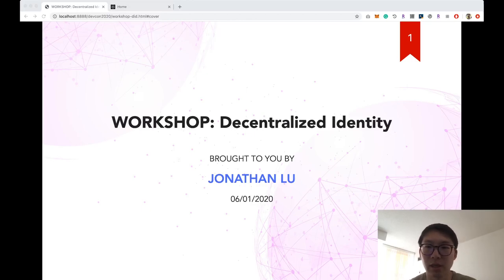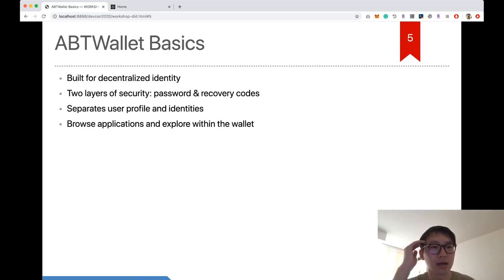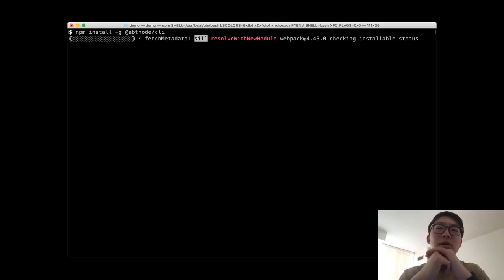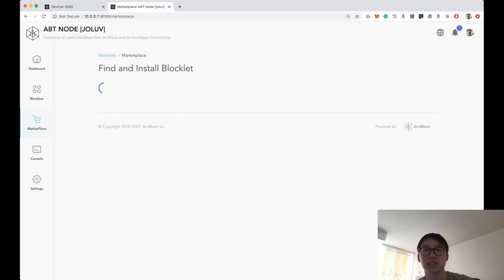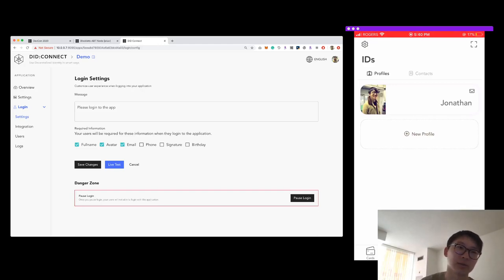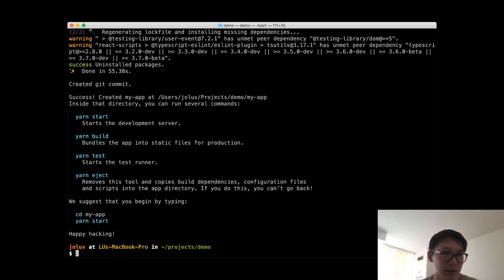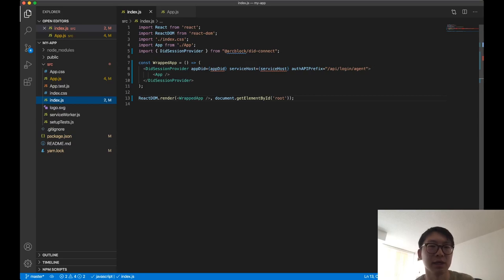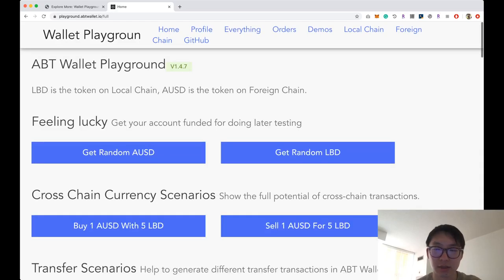Developer Workshop: Decentralized Identity - Jonathan Lu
ArcBlock's team walks developers through the process of building an application and website using Decentralized Identity and ArcBlock's recently released DID:CONNECT service available through the ABT Node.

This session will look at the following:

Decentralized Identity (DID) Integration Walkthrough

DID Auth (DID Comm) in real life including a live demo

Build your own applications using decentralized identity. Here's how:
You'll need:
- DID:CONNECT Blocklet (available in the ABT Node marketplace)
- Write a bit of code

ABT Wallet Basics
- Built for Decentralized Identity
- Two layers of security: password recovery and recovery codes
- separates user profile and identities
- browse applications an explore within the wallet

ABT Wallet Walkthrough

The Foundation of the Application is ABT Node
- prerequisites: Node.js
- ABT Node is the base layer for the ArcBlock platform and ecosystem
- Blocklets: building blocks that can be used for your decentralized applications
- web-based interface

Setup ABT Node

DID:CONNECT
- prerequisite: MongoDB
- A Blocklet: install from the marketplace
- web interface that makes integration DID Auth easy
- your own DID Auth service on your own node in your infrastructure

Setup your Identity App in DID:CONNECT

Coding!
- Create a React App
- add `@arcblock/did-connect` dependency
- configure DidSessionProvider
- use Session context
- Specify `serviceHost` and `appDid`
- Run!

Explorer More: Wallet Playground